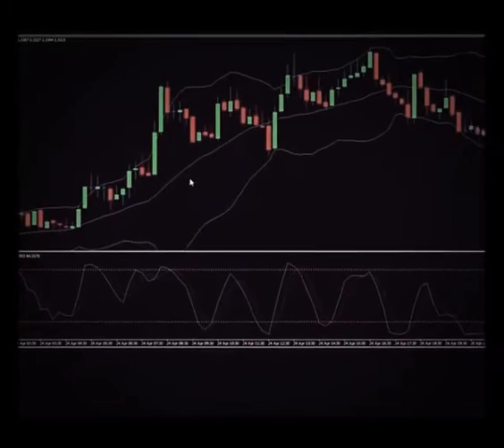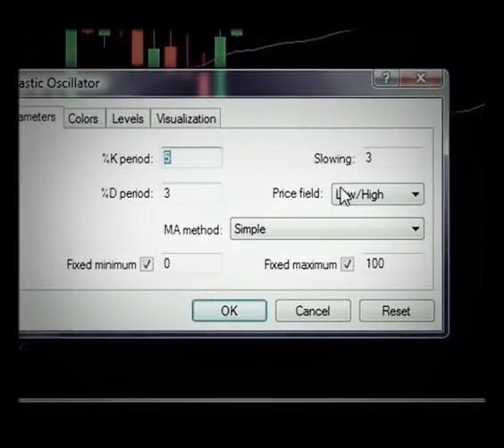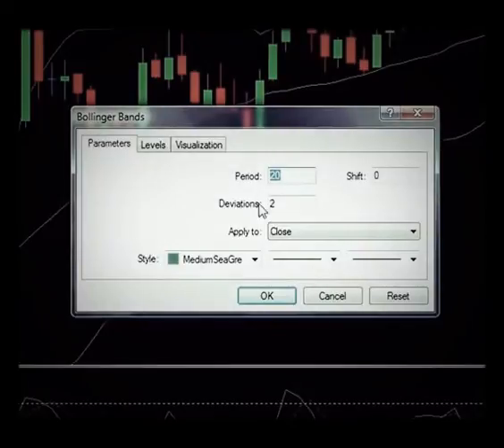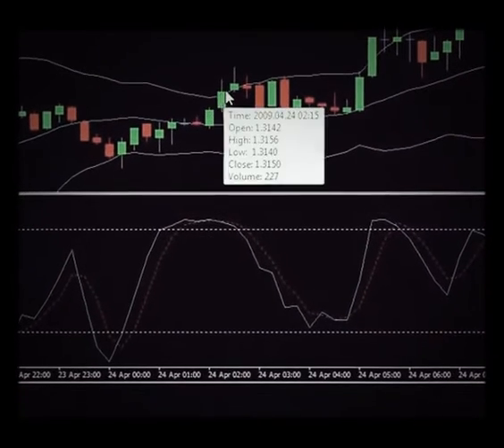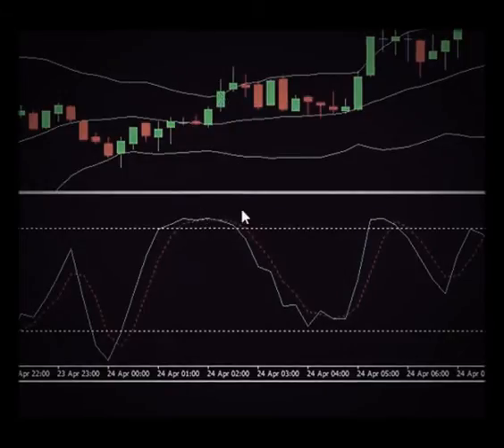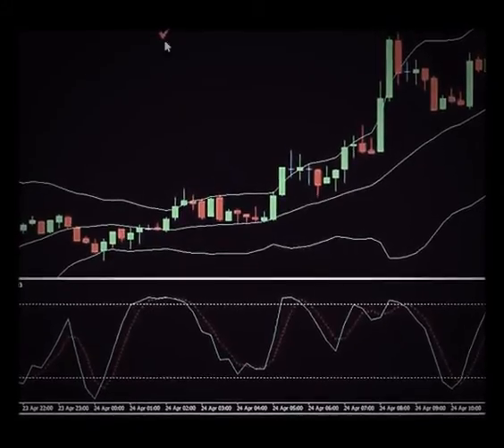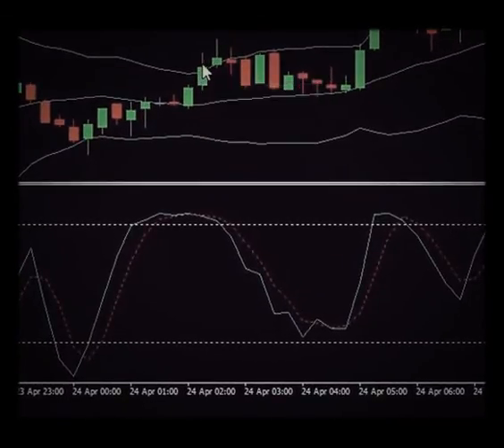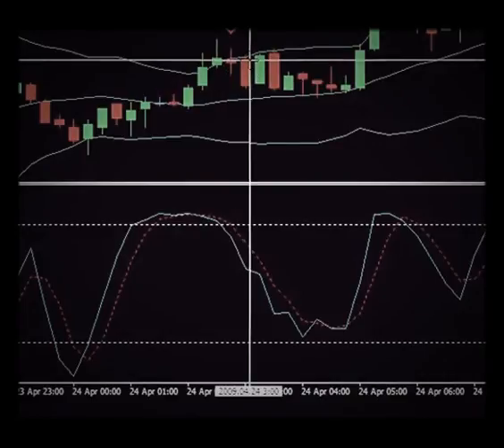Forex Traders Statistics